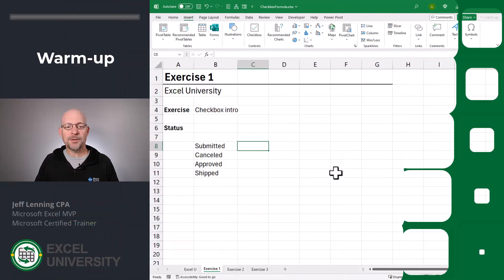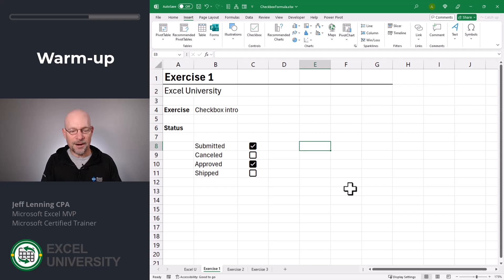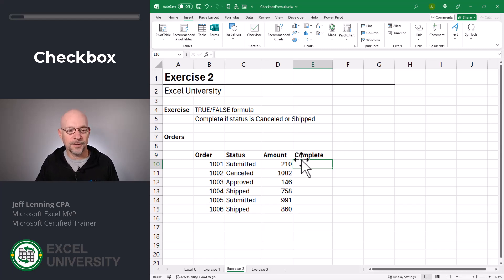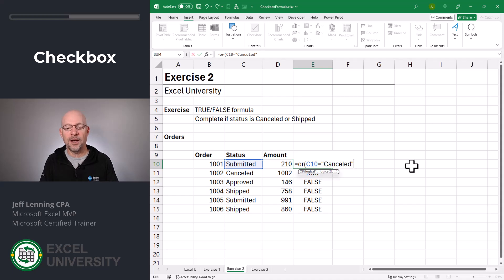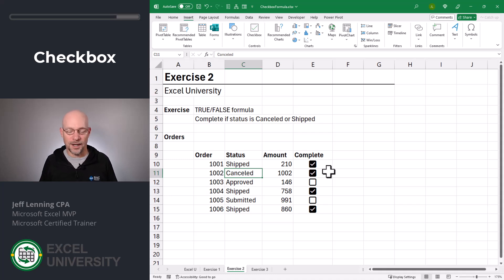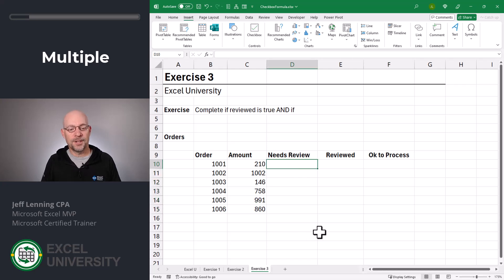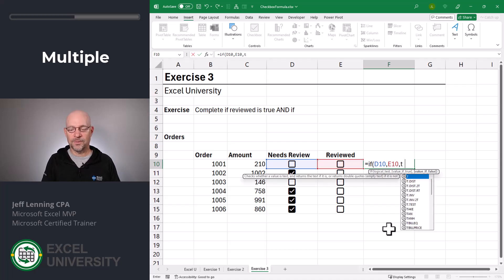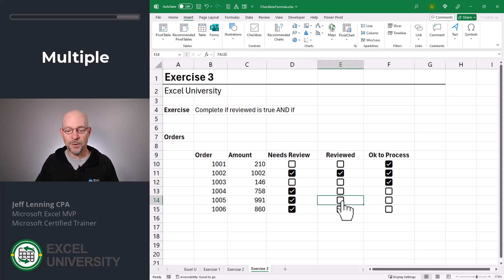Excel Automatic Checkboxes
🎓 Learn Excel with our full online course designed to get you confident and proficient in no time. 💡 Stop piecing it together—start excelling today!

How to Create Automatic Checkboxes in Excel | Step-by-Step Guide

🎥 Welcome to the Ultimate Guide to Automatic Checkboxes in Excel!
In this video, Jeff demonstrates how to create automatic checkboxes in Excel that dynamically update based on values in other cells. Whether you’re an Excel beginner or a seasoned pro, this tutorial will take your Excel skills to the next level.

🔑 What You'll Learn in This Video:
1️⃣ Introduction to Excel's Checkbox Control
How to insert and use checkboxes in your worksheet.
The logic behind checkboxes and their true/false values.

2️⃣ Creating Auto-Updating Checkboxes
How to link checkboxes to formula-driven cells.
Step-by-step example: Automatically checking orders marked as "Canceled" or "Shipped."

3️⃣ Advanced Checkbox Techniques
Setting up multi-condition checkboxes.
Automating processes like order reviews and approvals using checkboxes.

💡 Why Watch?
Save Time: Automate manual processes in Excel.
Boost Accuracy: Reduce human error by letting Excel handle logic-based updates.
Enhance Skills: Learn advanced Excel formatting and formula tricks.

📌 Key Features Covered:
OR and AND functions in Excel.
Conditional logic in checkboxes.
Applying checkbox formats to formula cells.

Students and professionals in accounting, finance, and data analysis.
Anyone looking to speed up their Excel workflows.

🔥 Are you trying to learn Microsoft Excel on YouTube? That's the slow way... Learn Excel the FAST way, find out how